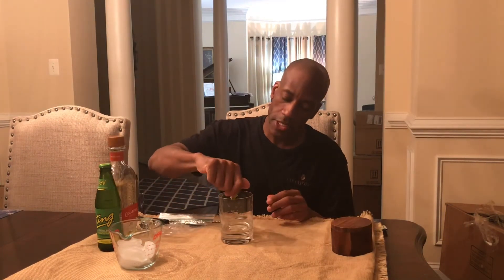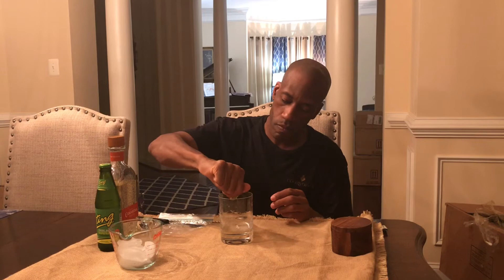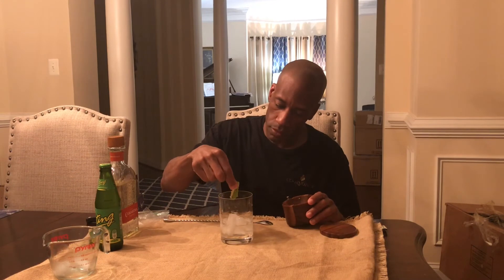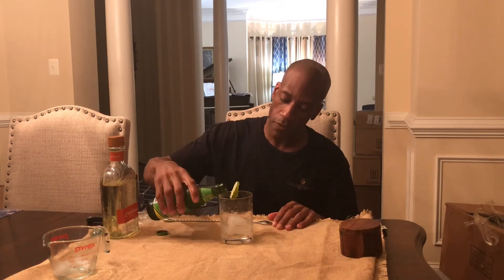Paloma - 5/29/2020 ⭐️⭐️⭐️⭐️⭐️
I could have been drinking this all day and everyday when I went to Mexico!

Recipe:
2 oz Reposado Tequila
1/4 oz lime juice
Pinch of salt
4 oz of grapefruit soda